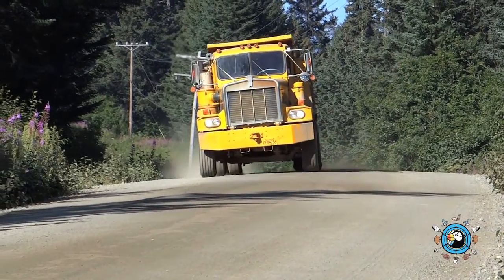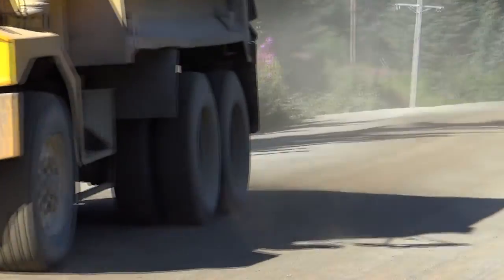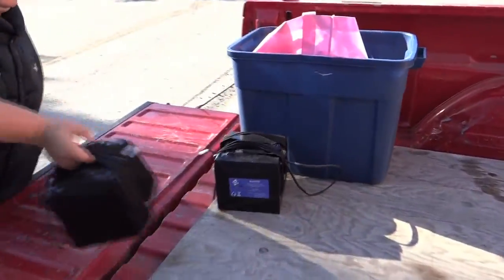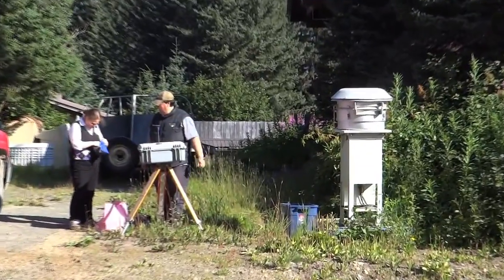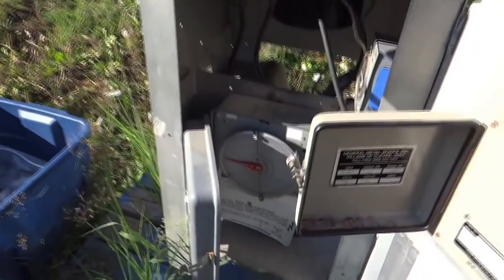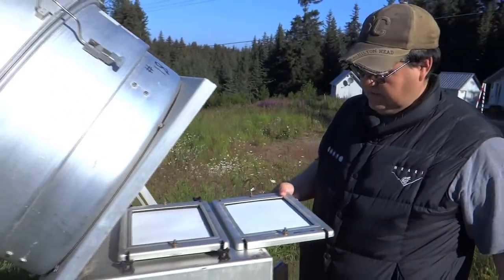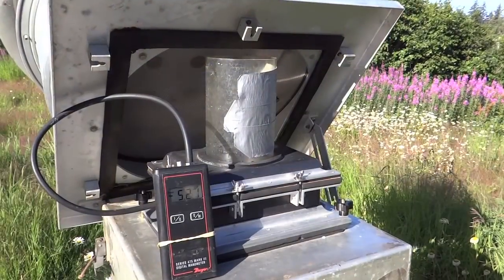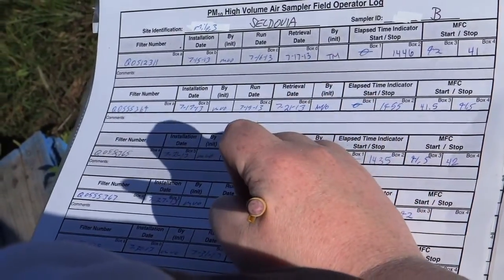Monitoring Air Quality in Seldovia, Alaska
Seldovia Village Tribe's Environmental Department continues its 2nd summer of air quality monitoring along Jakolof Bay Road in Seldovia, Alaska.